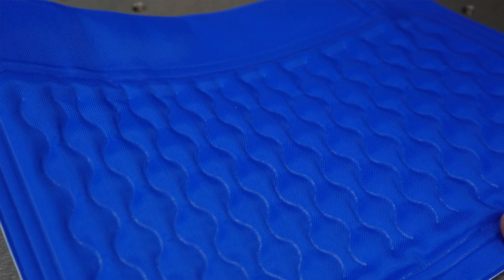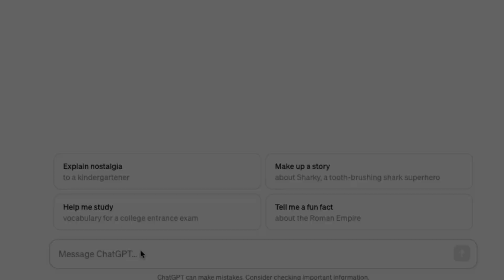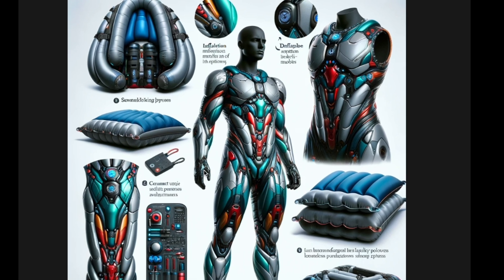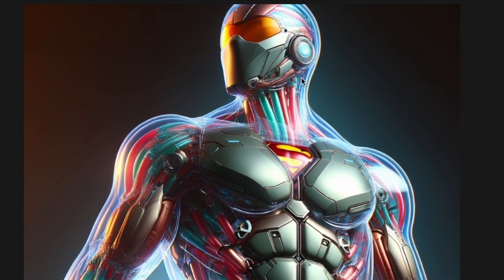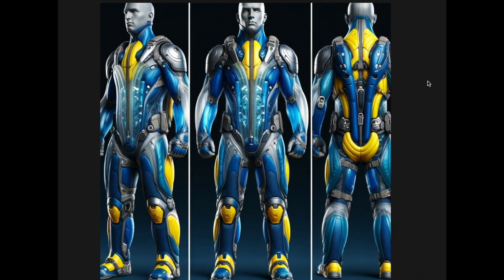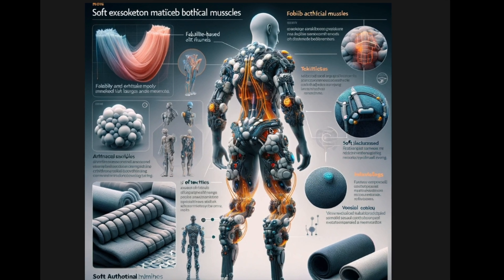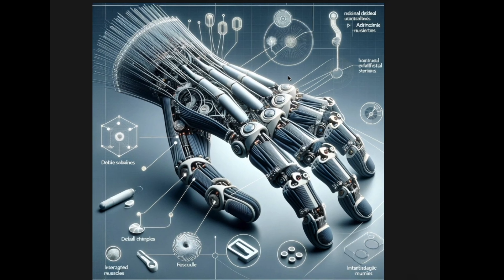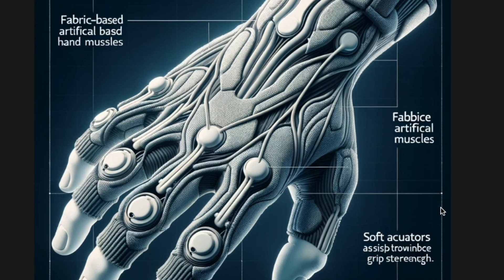Designing Soft Exoskeleton Suits with ChatGPT | See Our Top 7 Concepts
🚀 We explored the design process of soft exoskeleton suits using ChatGPT! 🚀 Follow up video from previous 'robotic hand design through midjourney'

In this video, we unveil our journey of creating not one, but SEVEN innovative design concepts for soft exoskeleton suits aimed at enhancing human mobility and strength.

Leveraging the power of ChatGPT, we've pushed the boundaries of creativity and technology to bring these concepts to life.